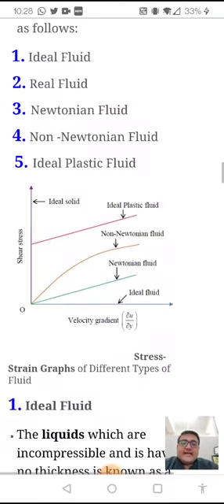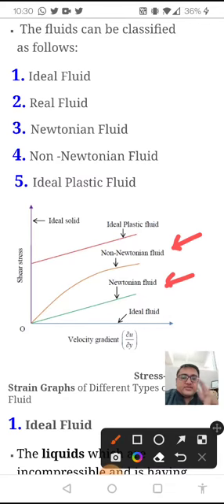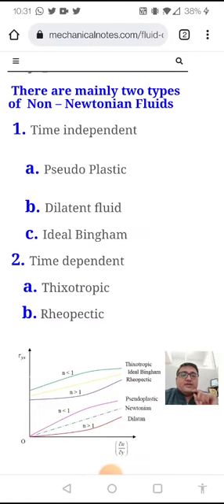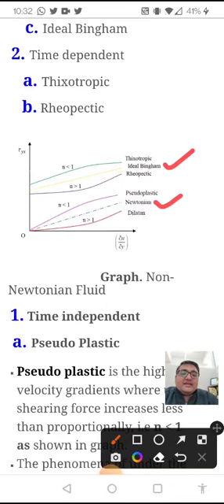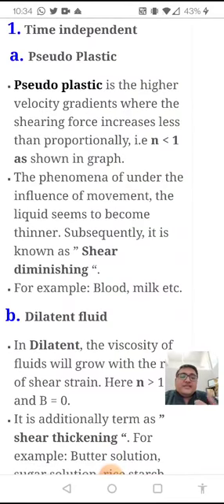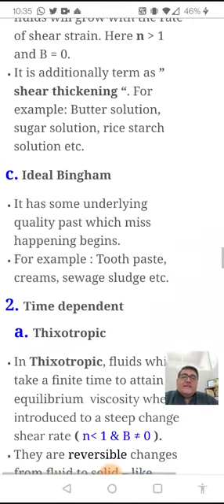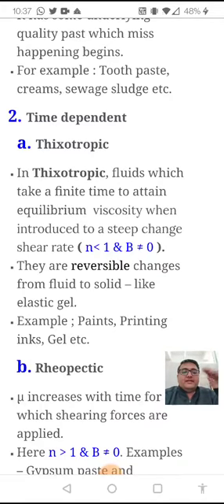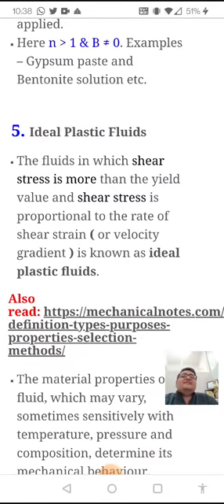classification of fluid